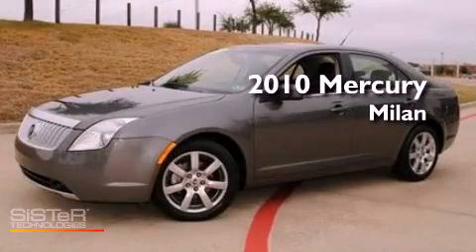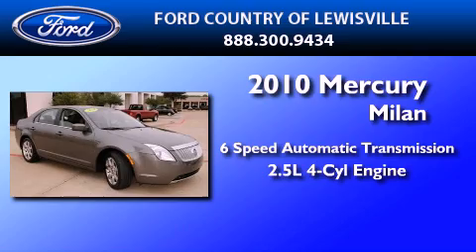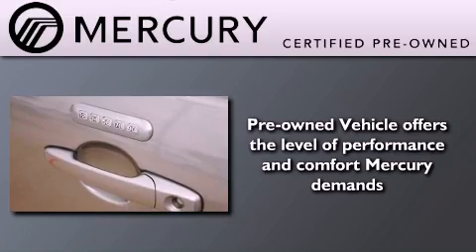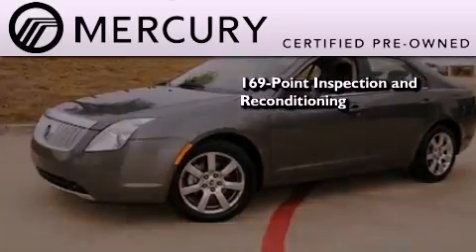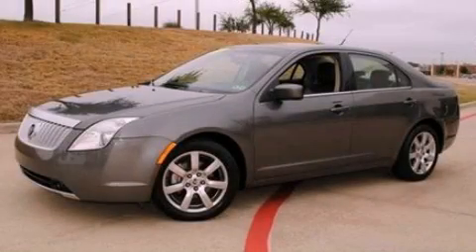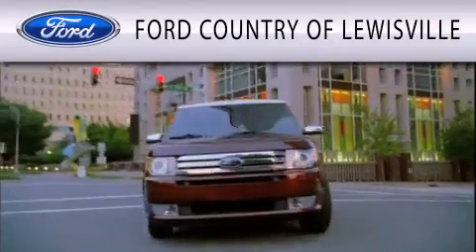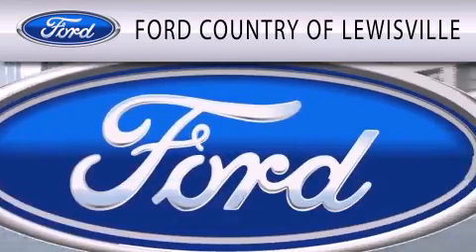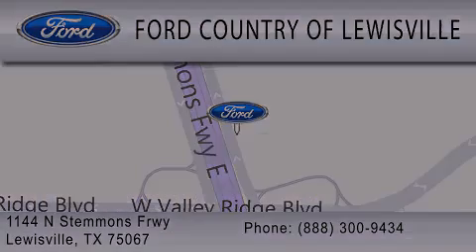Certified 2010 MERCURY MILAN TX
Year : 2010
 Make : MERCURY
 Model : MILAN
 Engine : 2.5L I4
 Trans . : AUTO 6SPD
 Exterior : SMOKESTONE METALLIC
 Miles : 29,245
 Interior : BLACK
 Stock : P4503